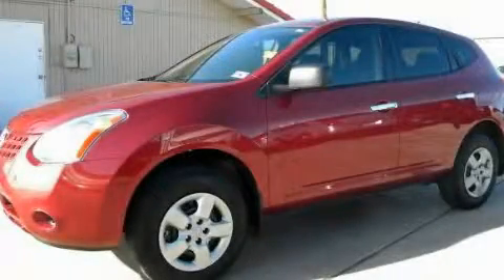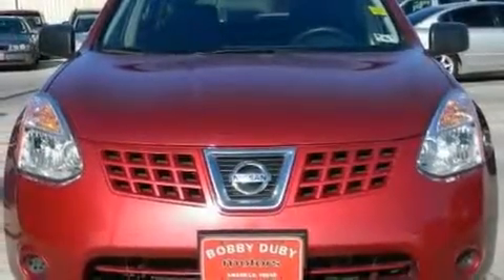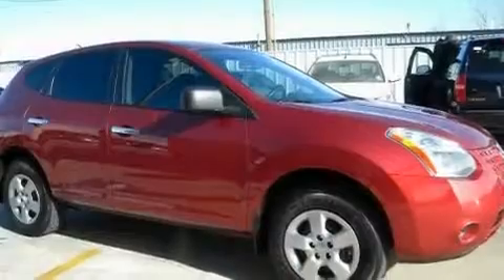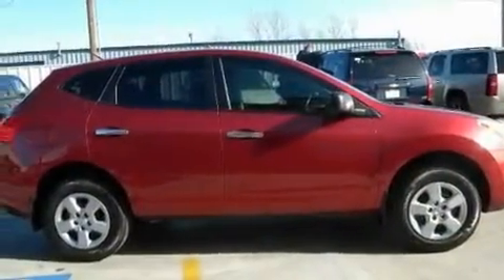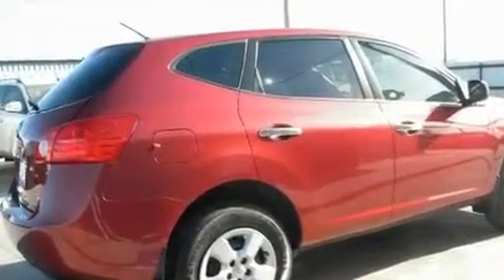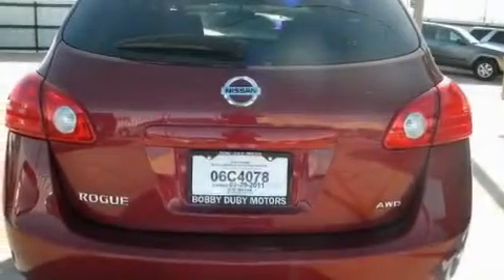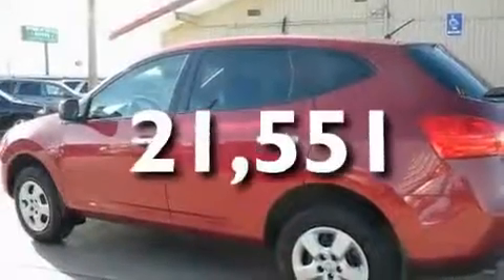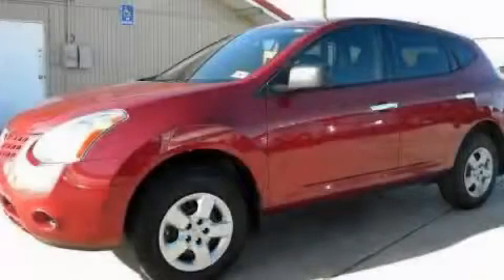2010 Nissan Rogue Lubbock TX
Year : 2010

 Make : Nissan

 Model : Rogue

 Engine : 4-Cyl 2.5 Liter

 Trans . : CVT Automatic

 Exterior : Maroon

 Miles : 21,551

 Interior : Black

 4215 Georgia

 2010 Nissan Rogue Amarillo TX